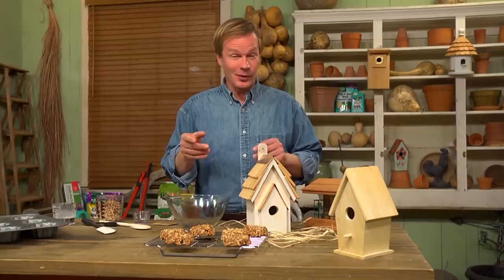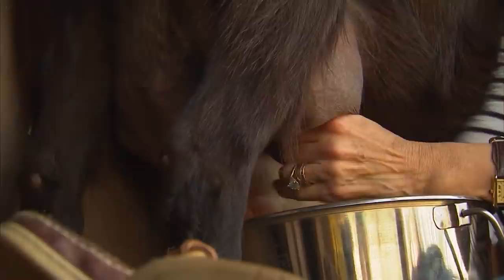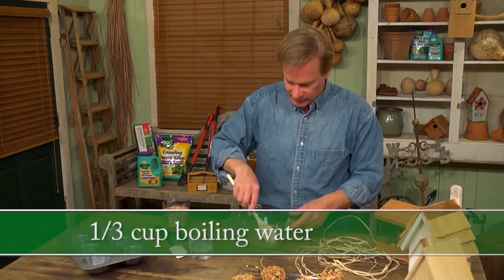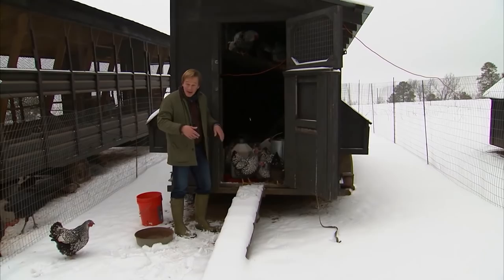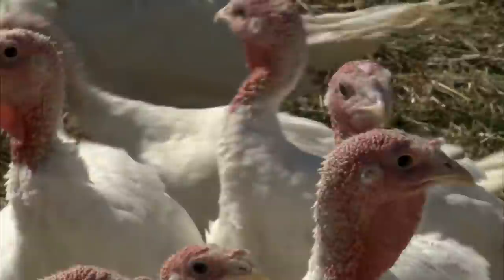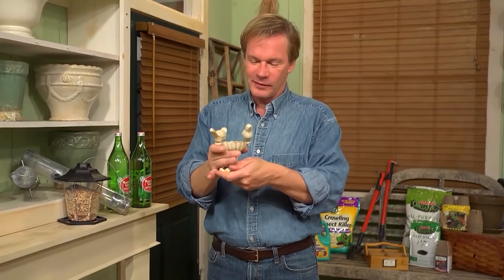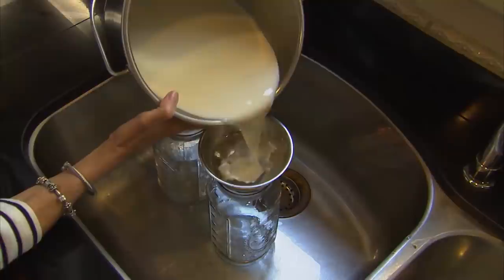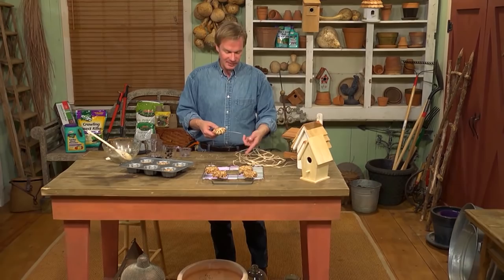Backyard Farming & Garden Pets | Garden Style (1207)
On this episode of Garden Style, host P. Allen Smith will discuss backyard farming and garden pets. From raising chicken and preserving turkey breeds to planting plants that your pets will love such as catnip, Allen also invites a goat farming friend who will teach you how to make goat cheese.

Topics Include:
00:00 Welcome
01:21 Backyard Goat Farming
04:46 DIY Birdseed Suet Cakes
06:54 Silver laced Wyandotte Chicken
09:00 Heritage Turkey Conservation
11:51 Plants for Pets
13:55 How to Make Goat Cheese